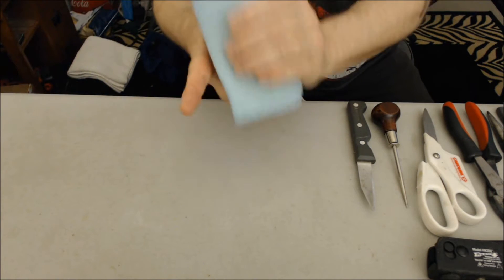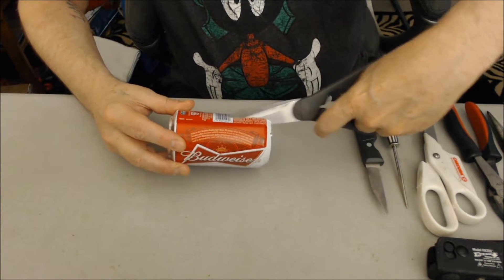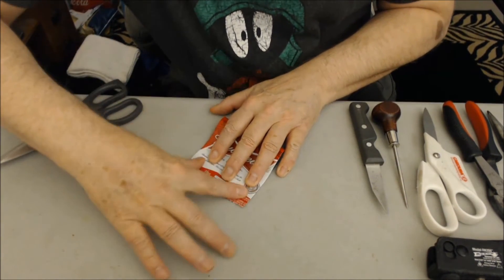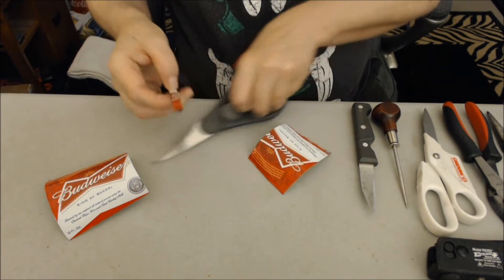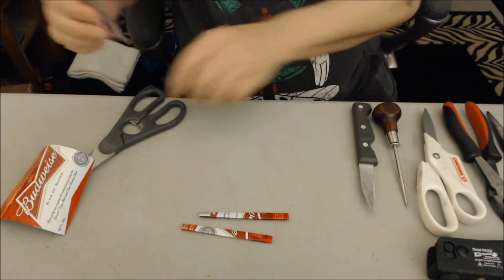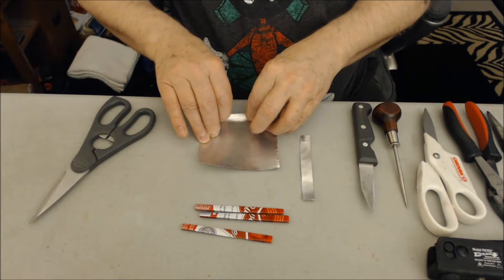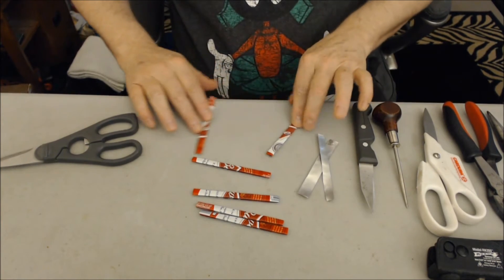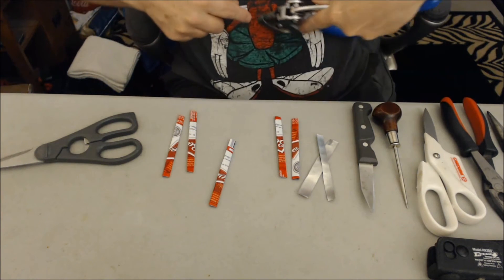Bi-Wing Plane Kit Part 3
Cont. Making the struts.
Narrated by: Steven F. Proctor